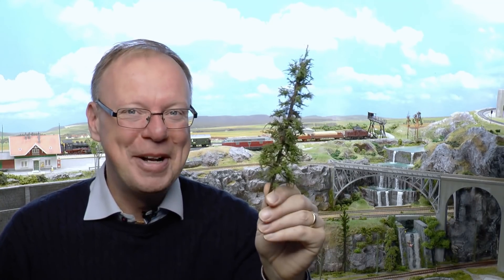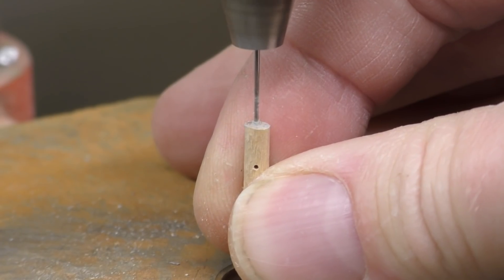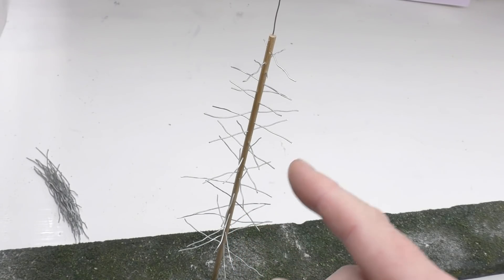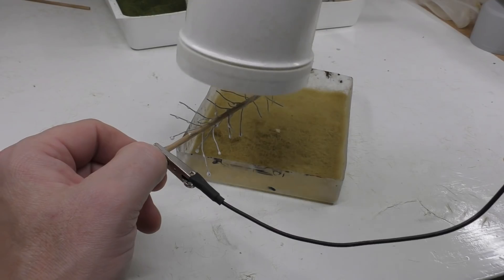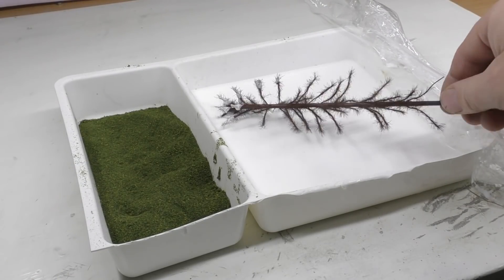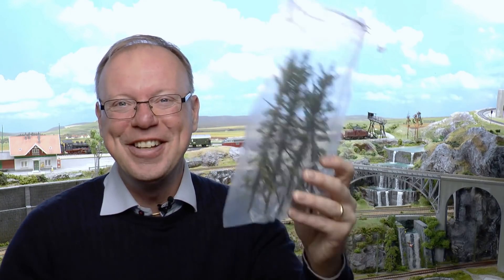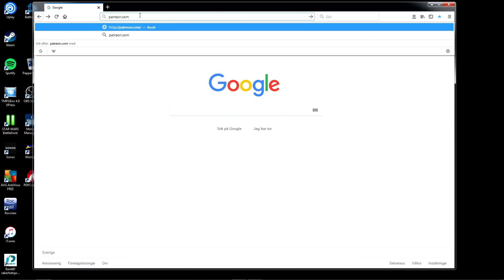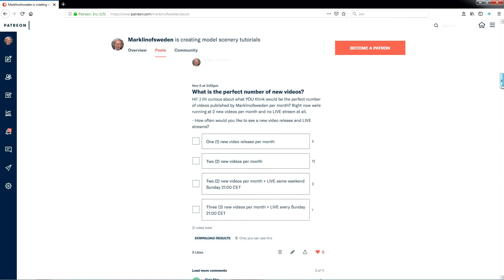Realistic Canadian Blackspruce trees made easy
Detailed guide DIY how-to model very realistic spruce trees easy in H0-scale for model railroad, diorama, RPG or table top fantasy. This guide applies specificly to the Canadian "Black Spruce" and "Norwegian Spruce" tree, which both are members of the conifer family of trees, but has a specific look. The latin name for the Norwegian spruce is 'Picea Abies'. These type of trees grows commonly in the northen hemisphere (Canada, Northen Europe, Finland, Russia, Ukrain etc..)

These spruce trees are commonly also called Evergreens, Conifers, Fir trees, but those do actually differ significantly in look compared to this tree.

oder..

Vielen Dank!

/ Marklinofsweden